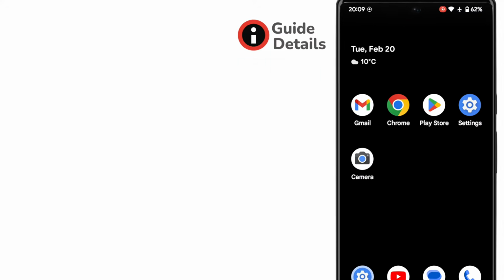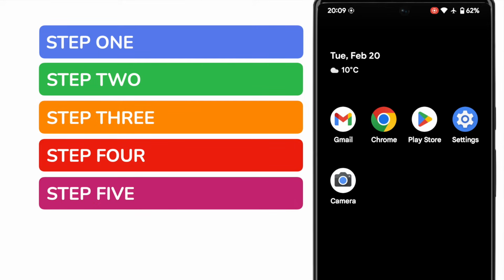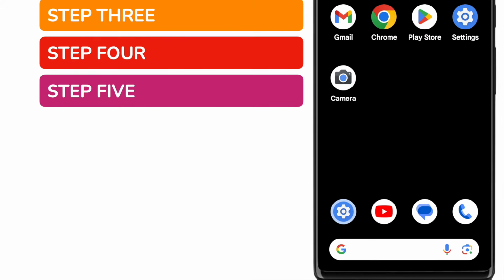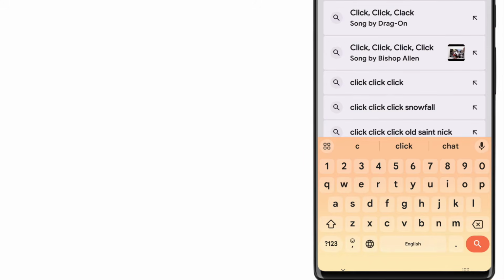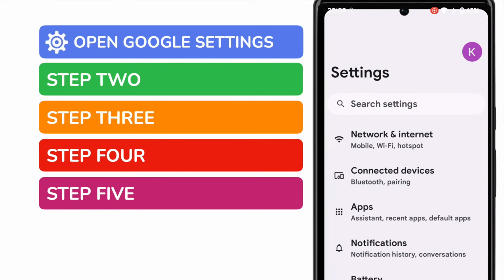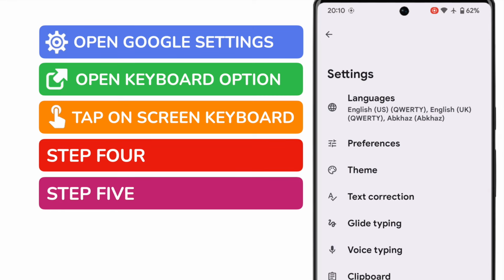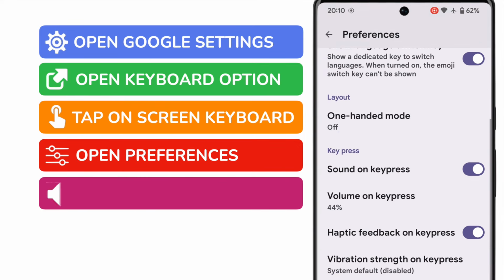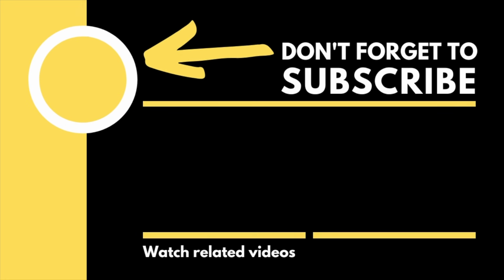Turn off keyboard sound Android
In this guide, I’ll explain how you can quickly turn off keyboard sounds on your Android phone.

*🕔  Key Moments*
00:00 | Introduction
00:09 | How to turn off keyboard sounds in Android
02:07 | Wrap up